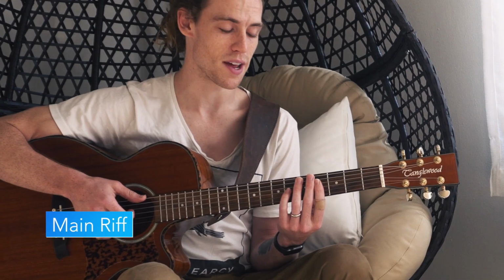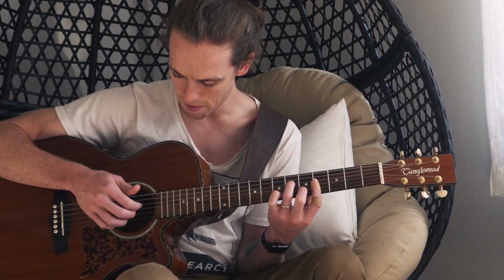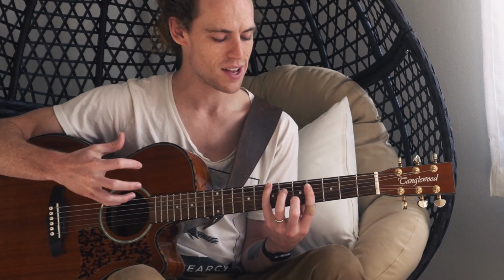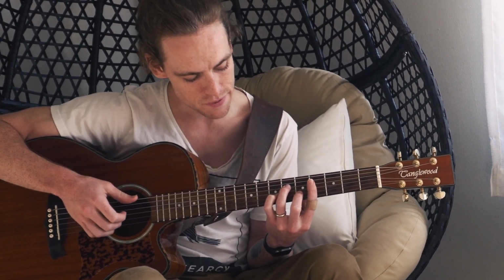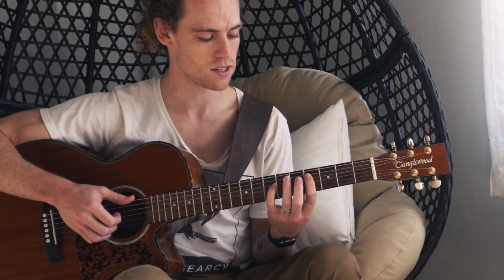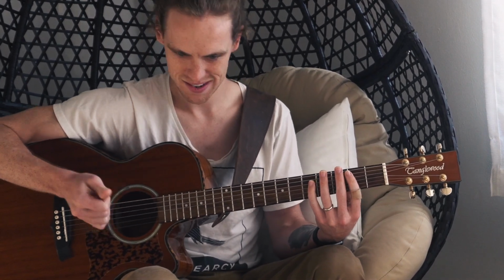Forever Baby - David Francisco INTERMEDIATE tutorial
Check out the recording on all streaming services!